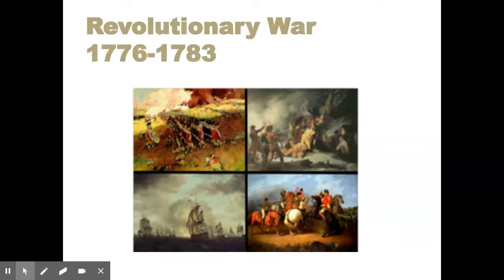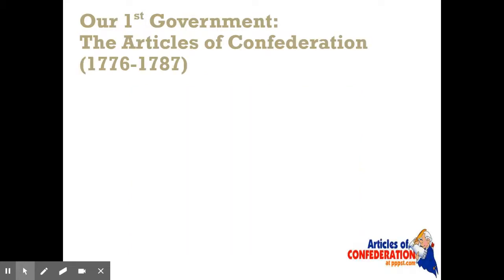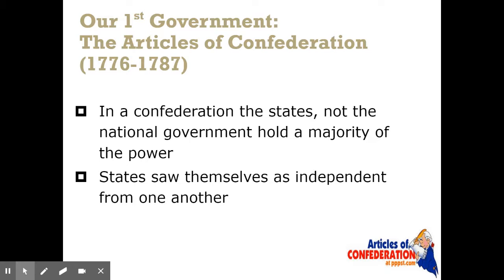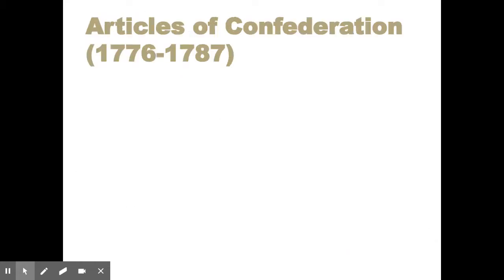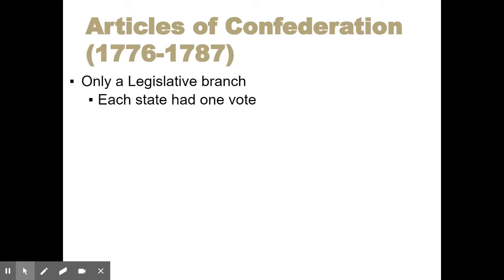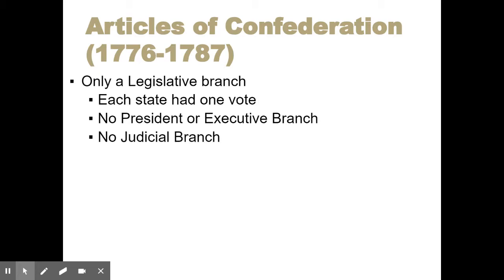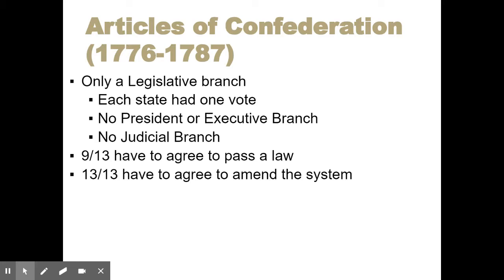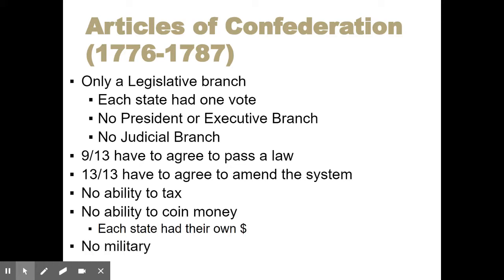Civics: Articles of Confederation Weaknesses